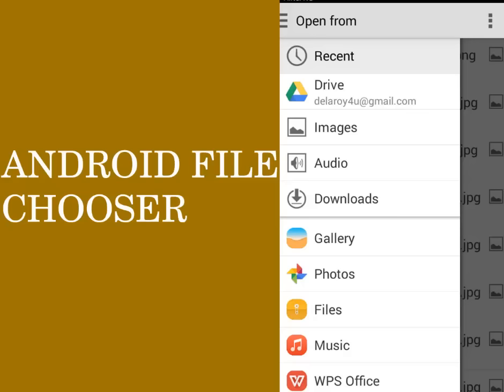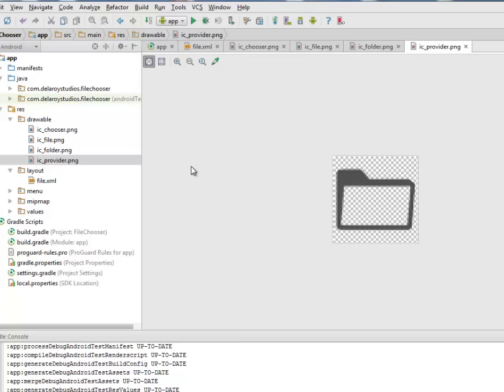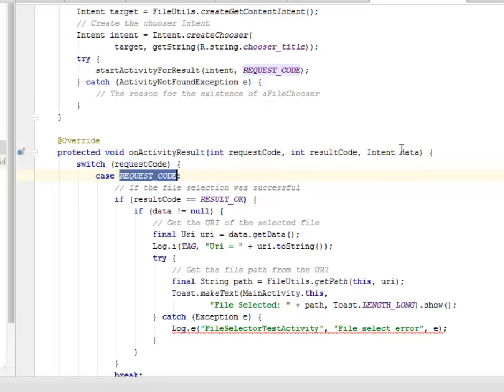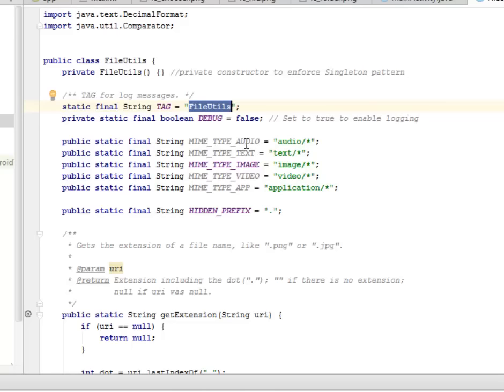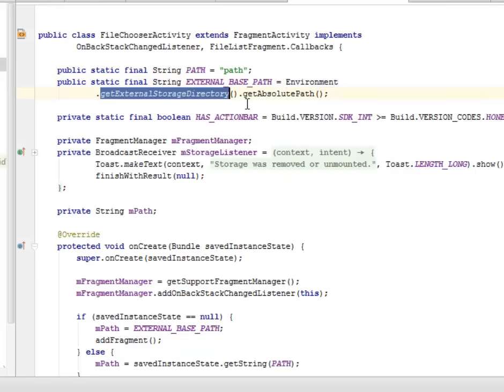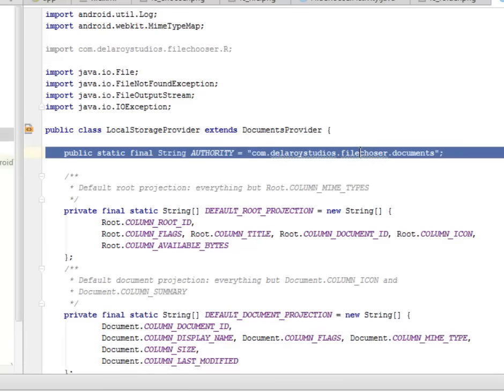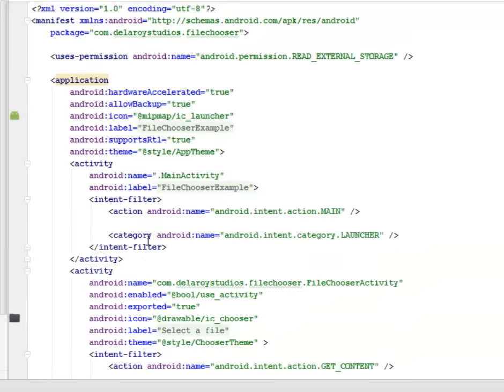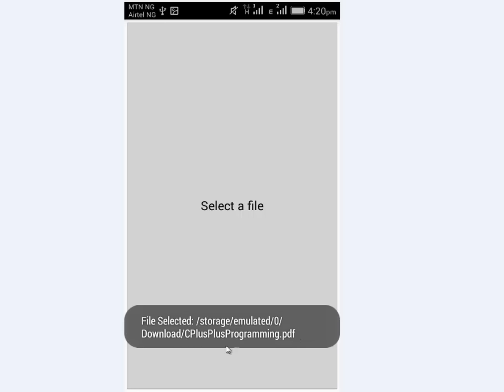ANDROID FILE CHOOSER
This is a full Android library that provides a file explorer to let users select files on external storage.